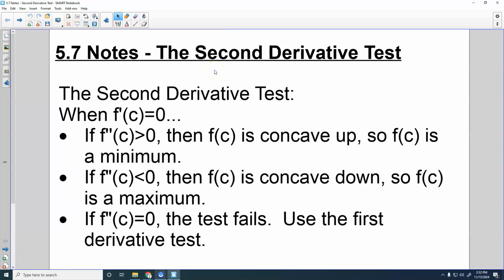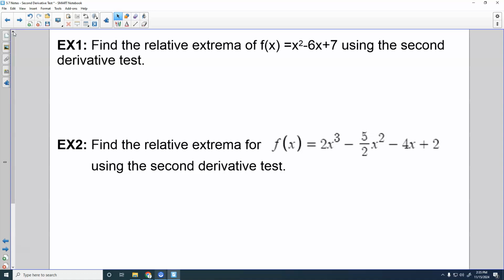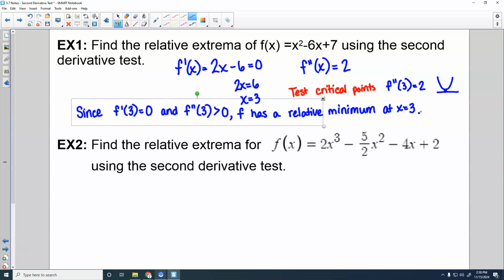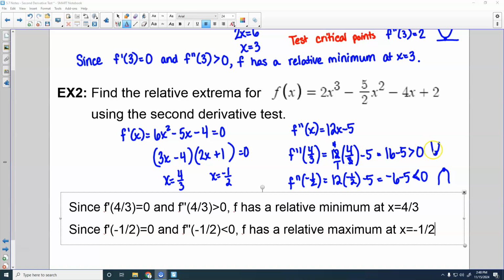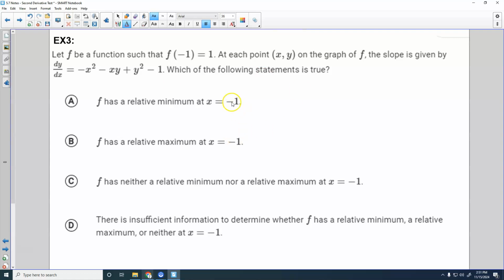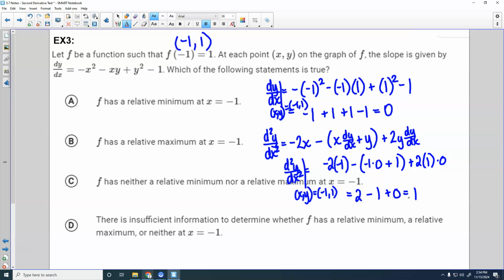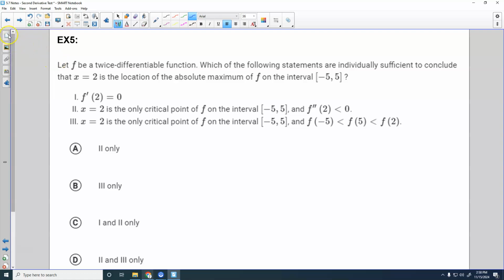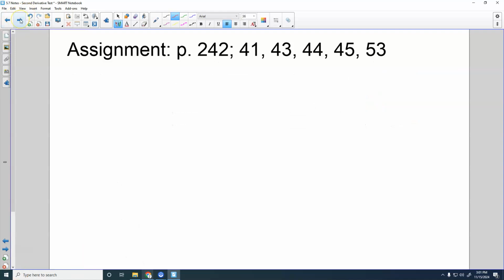AP Calc: Notes 11/15